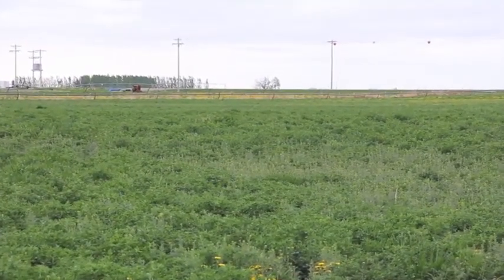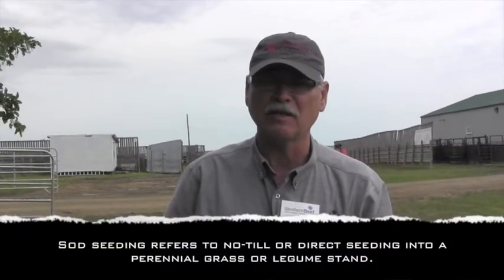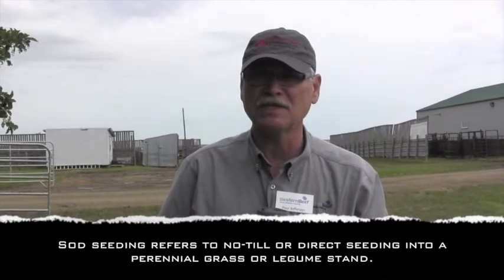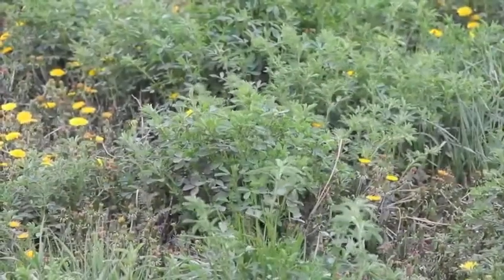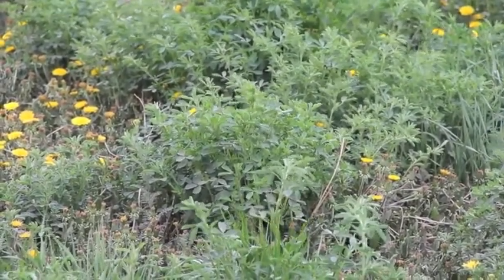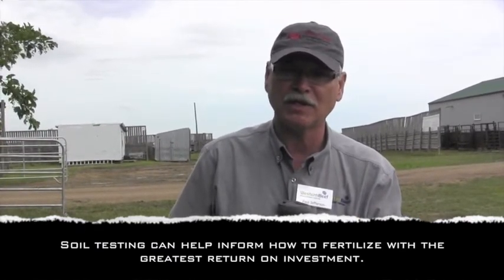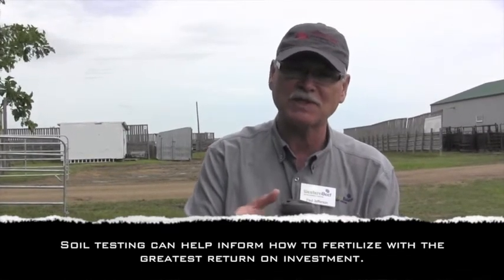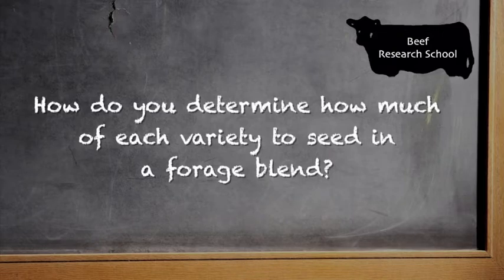Beef Research School - Maximizing Forage Acres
Dr Paul Jefferson talks about rejuvenating vs reseeding pastureland and how to make that determination.